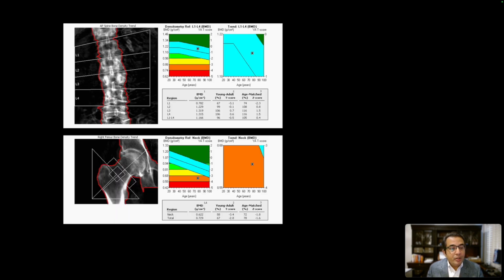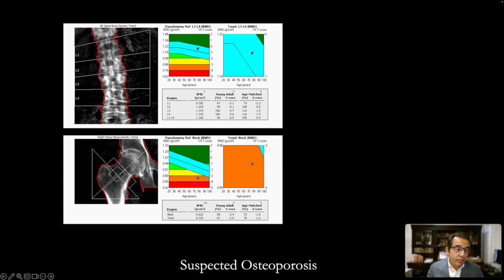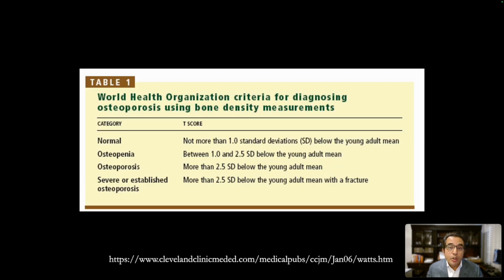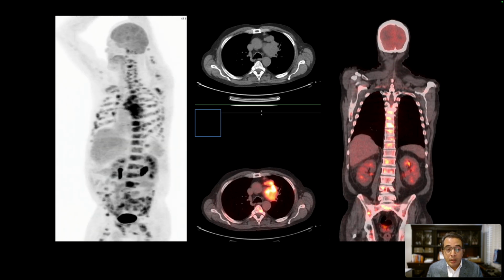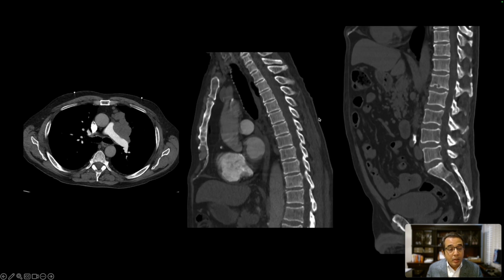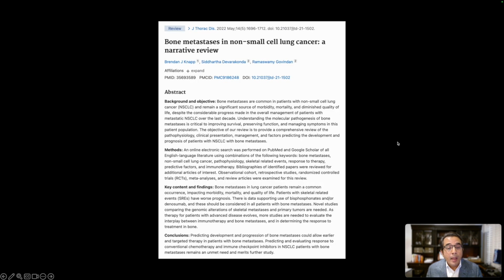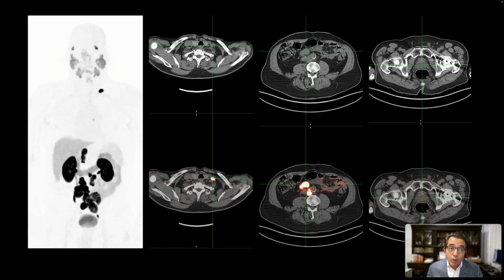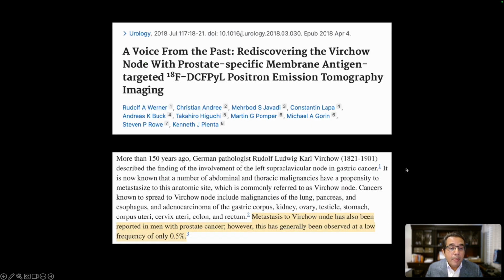Osteoporosis, Bone mets from Lung CA, Virchow's Node